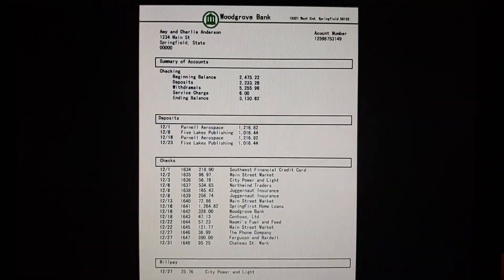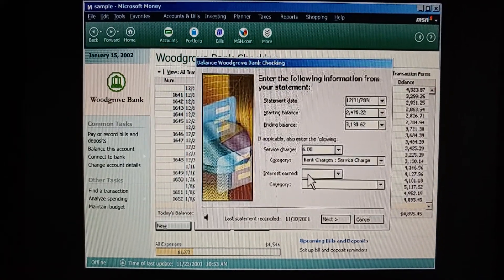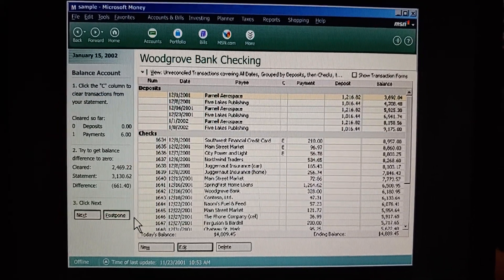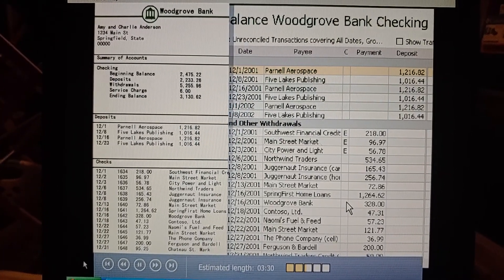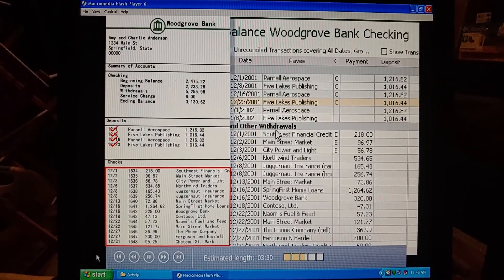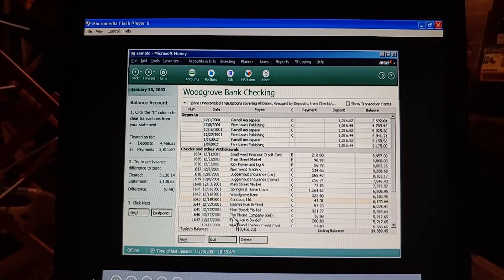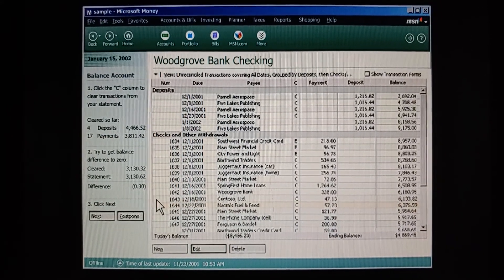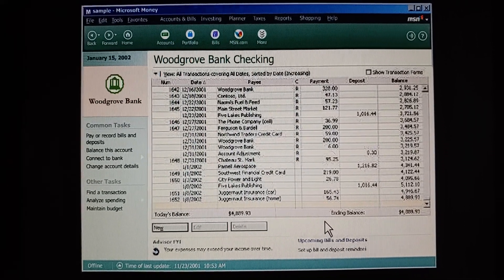Microsoft Money 2004: Balance an Account to a Paper Statement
Tutorial 6 of 11 for the Microsoft Money 2004 tutorials.